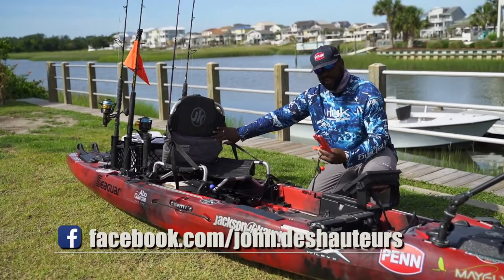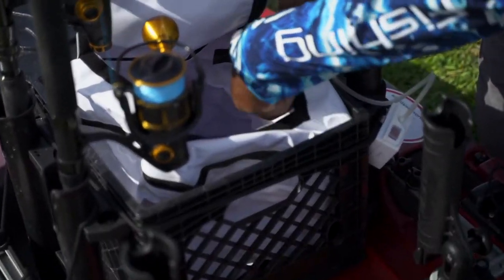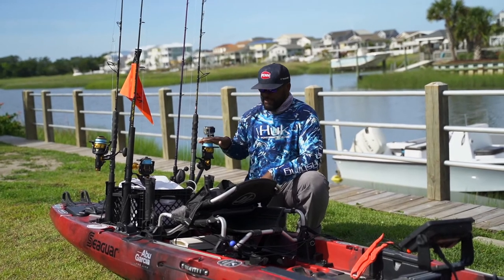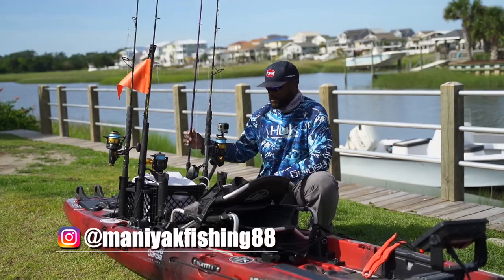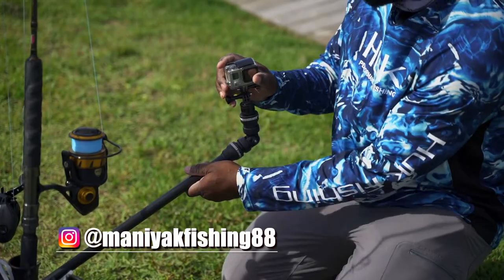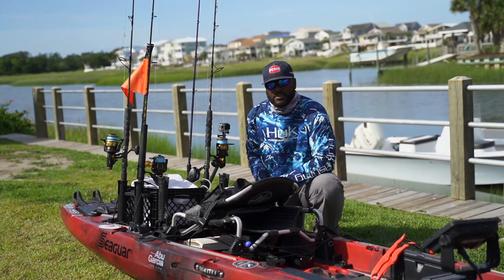John Deshauteurs Offshore Kayak Walk Through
John Deshauteurs, Maniyak Fishing, goes through his gear set up on his kayak that was used to go 55 MILES OFFSHORE at Ocean Isle, NC.